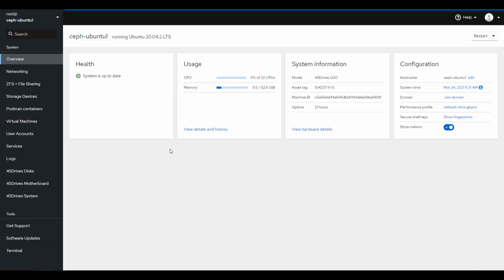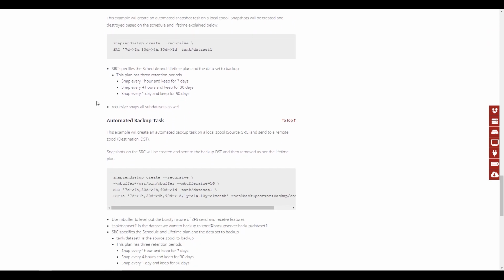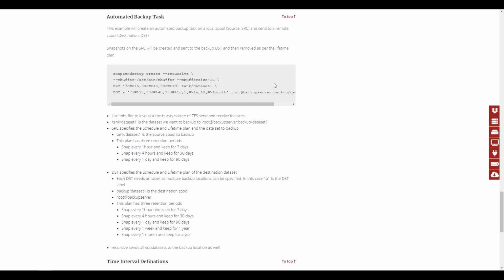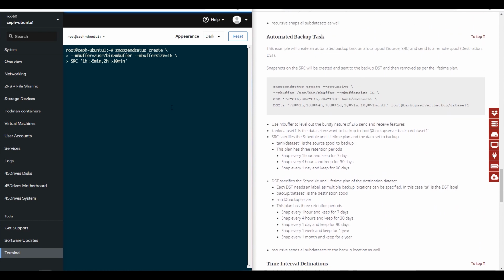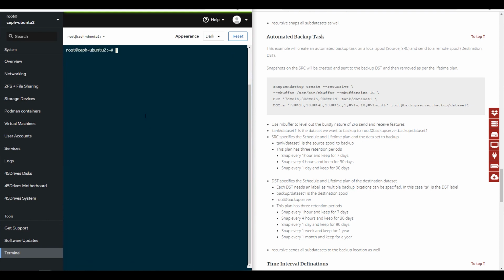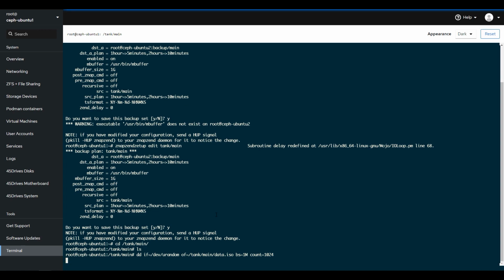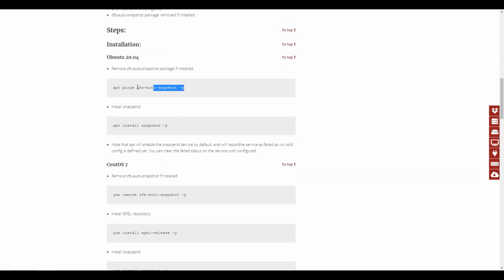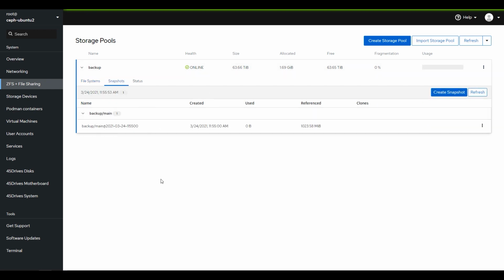Tuesday Tech Tip - Creating Snapshots with Houston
In this week's tech tip, our lead engineer, Brett Kelly brings you part two of our three-part series on switching an existing server running FreeNAS over to Ubuntu and Houston. Last week, part one focused on alerts and monitoring. This week, Brett shows you how to set up automated snapshots and backing up your data using our Houston Command Center.

If you haven't checked out our previous video on setting up a Storinator with Ubuntu and Houston, check it out